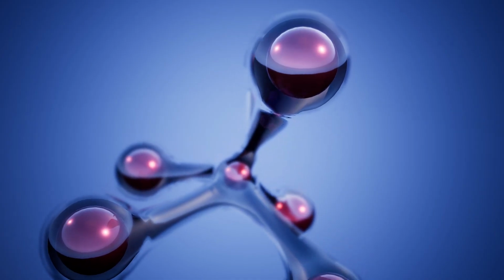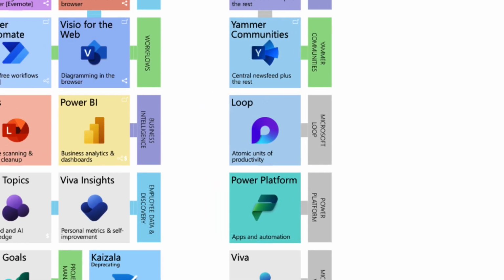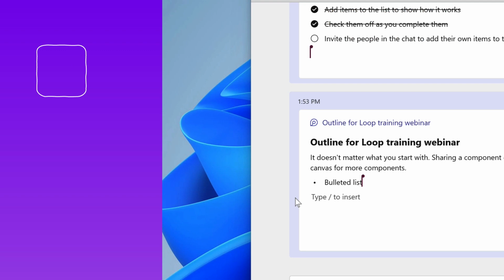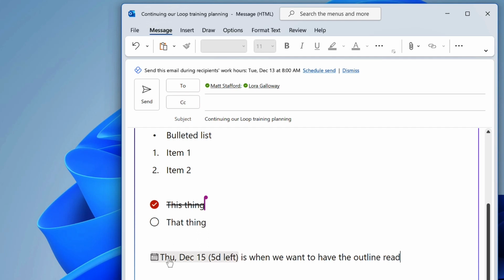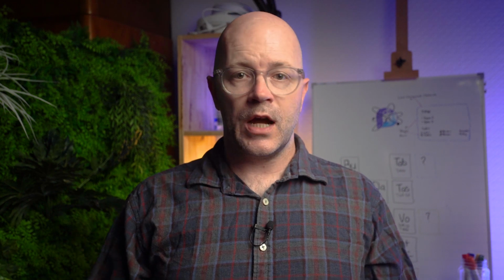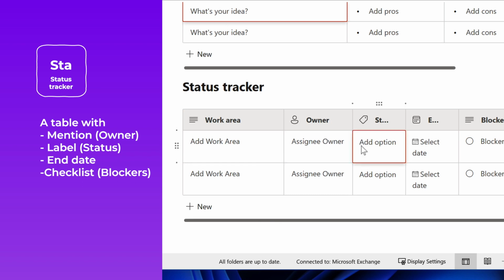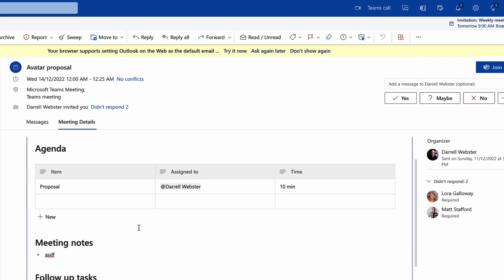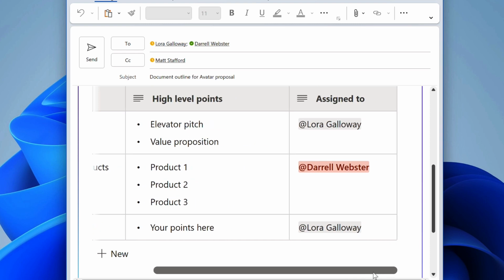Microsoft Loop components and atomic collaboration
Let me introduce you to a theory of collaboration that I believe Microsoft Loop is leaning into. As more of Loop is revealed over the coming year and beyond, this theory may help you learn and explain simple collaboration in Microsoft Loop.

0:00 Atomic units of productivity
1:48 Loop blocks are like elements
2:19 Simple list components
3:08 Functional components
3:44 Table components
5:10 Component compounds - make your own
6:59 Atomic collaboration

References
Office: The universal interactive canvas for all creators | BRK201, MSIgnite channel